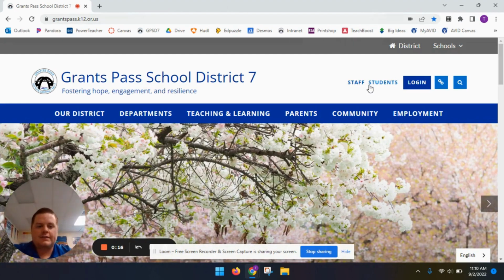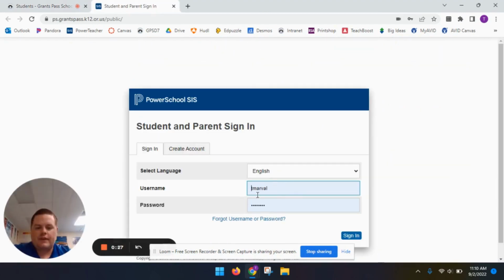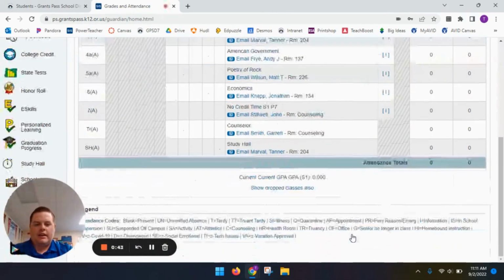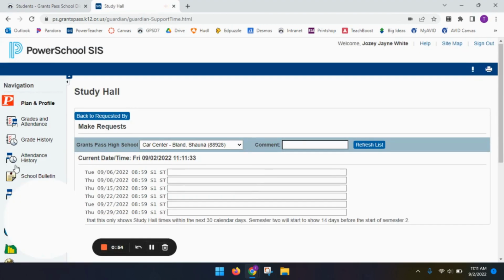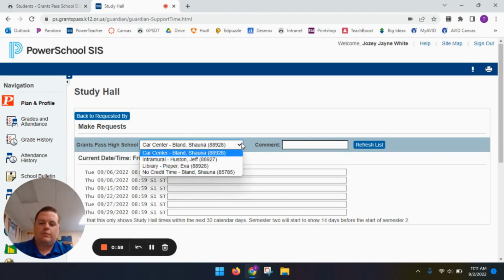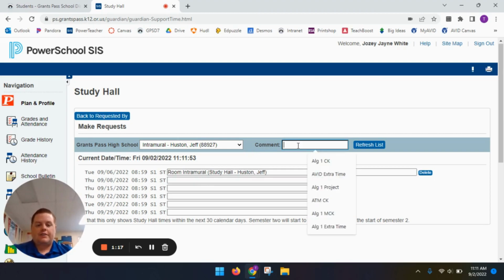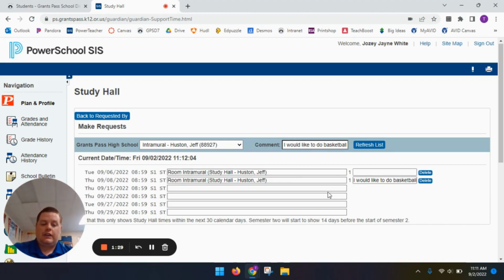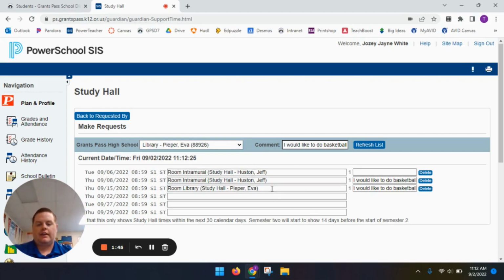GPHS: How to Make a Study Hall Request